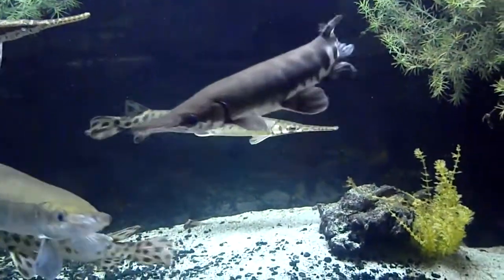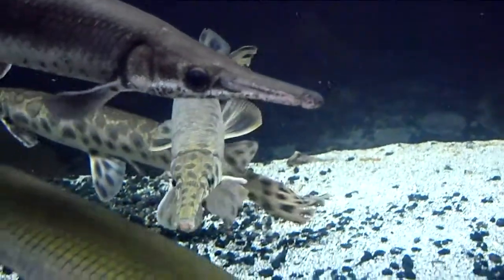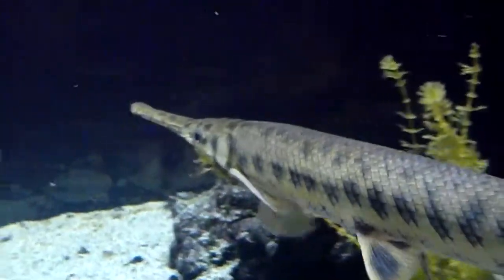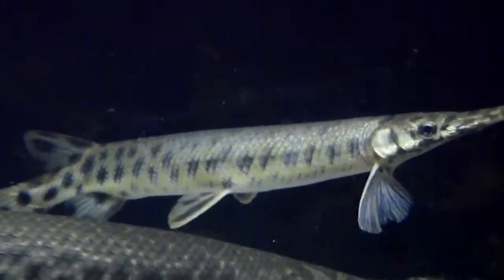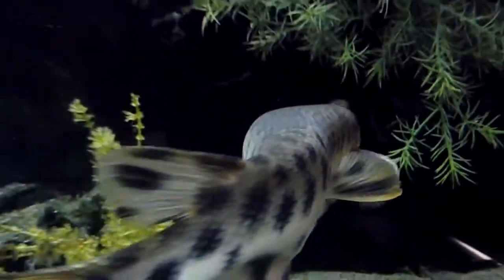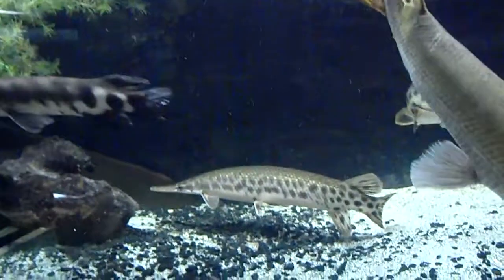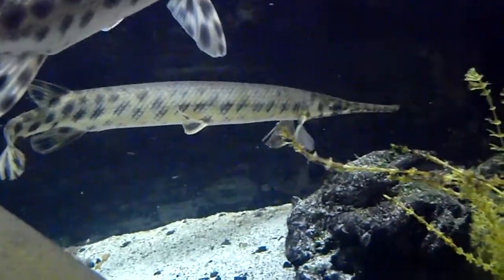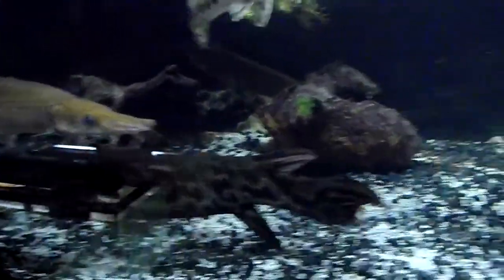New Gar - Unusual Pattern...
Some brief video of the latest gar addition, note somewhat unusual features on the fish...